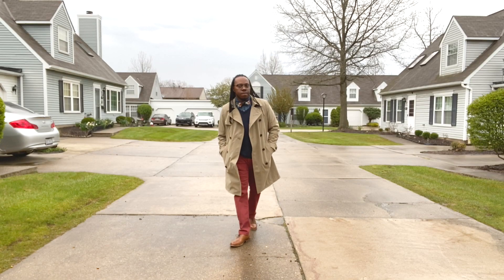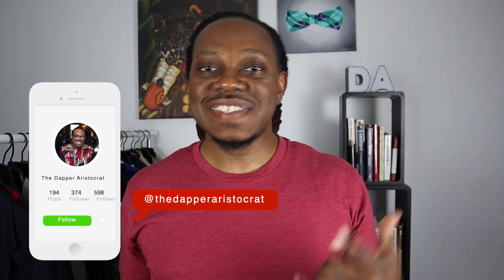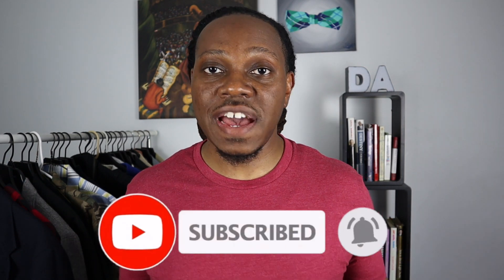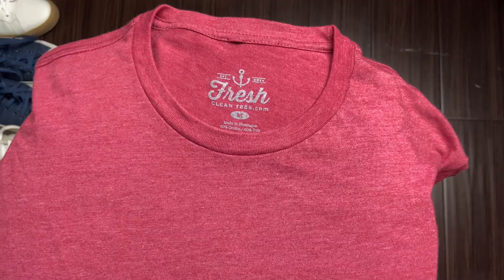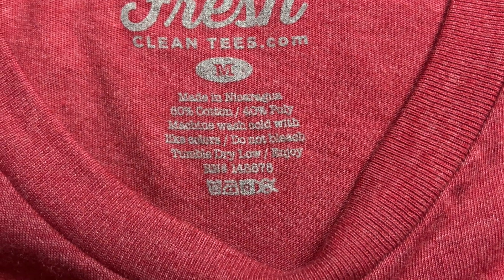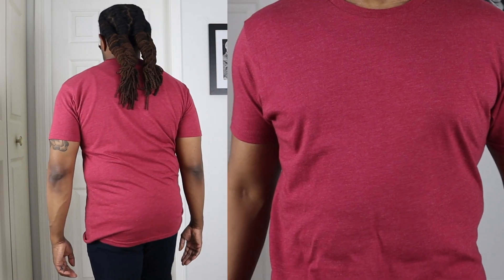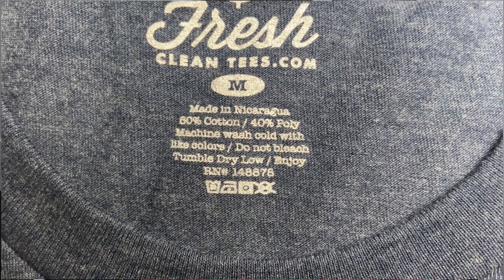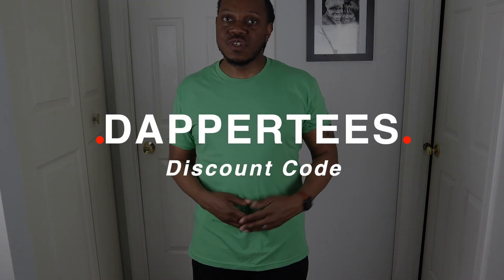The Best Tee Shirt for Dad Bods | Fresh Clean Tees Review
In todays video, we will take a look at Fresh Clean Tees to see if its the Best Tee for Dad Bods.  Lately I have seen a lot of ads about this brand of t-shirts and the raving reviews that it gets.  So I figured that I would see for myself.  So in this Fresh Clean Tees Review, we will look at the quality, the fit, and the aftercare of this t-shirt.

Get 10% of your Fresh Clean Tees Purchase by using code: DAPPERTEE
  My apologies for the typo in the video!

If your interested in picking up a pair of shoes from Beckett Simonon, check out my link: